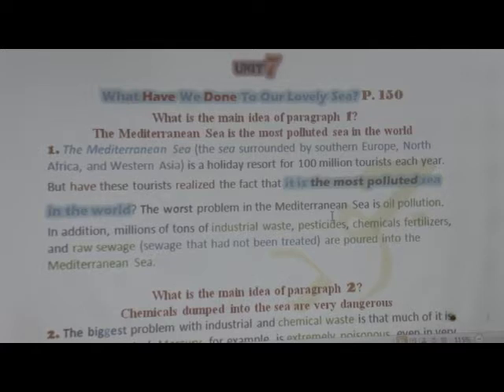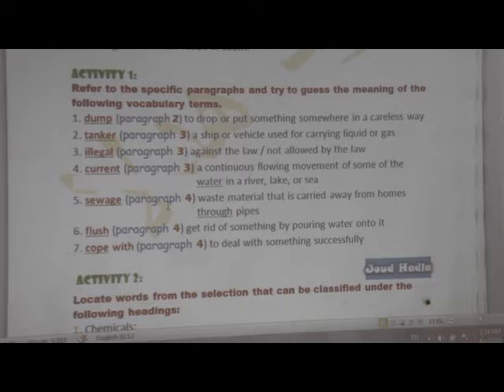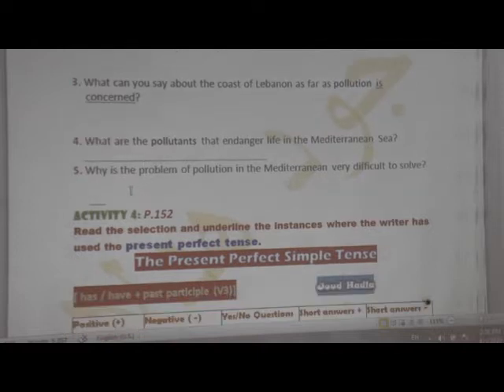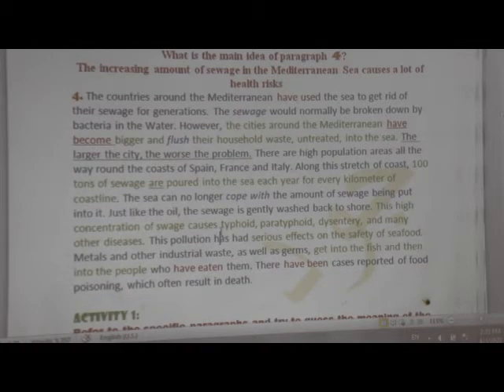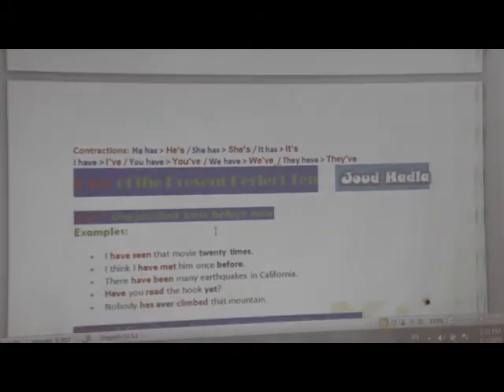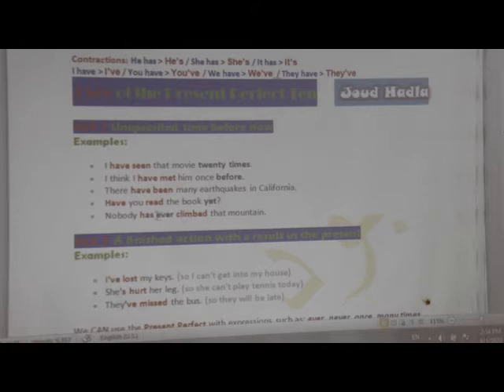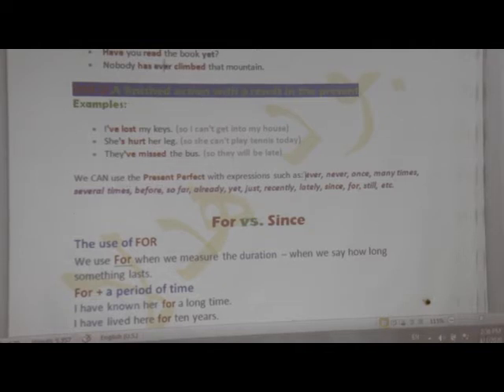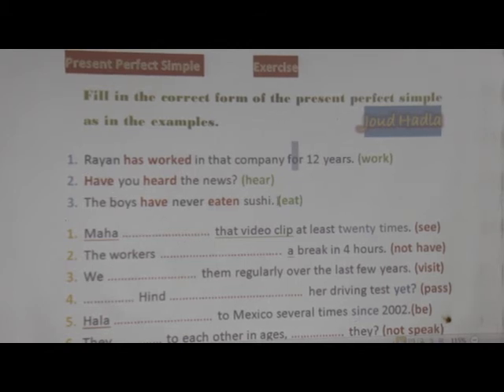لغة انكليزية , ص7 , درس 4 , الهيئة التربوية التعليمية , برنامج التعليم عن بُعد